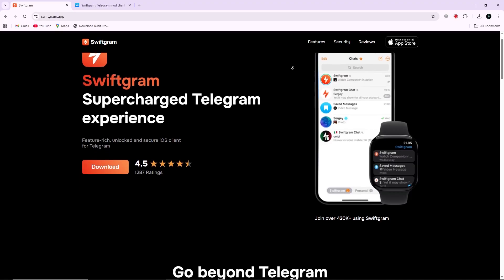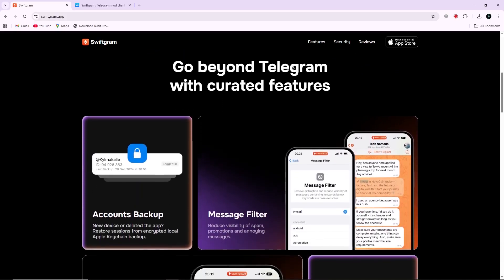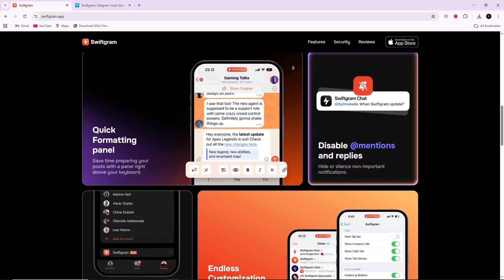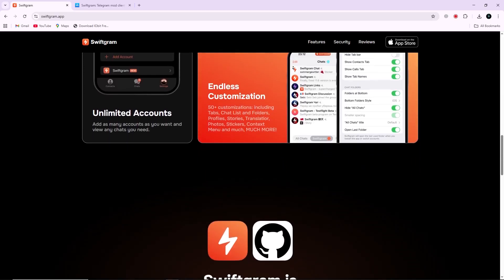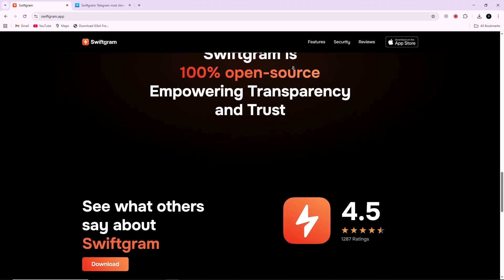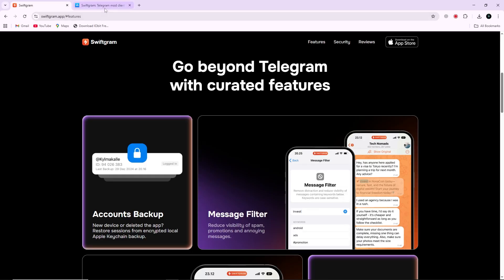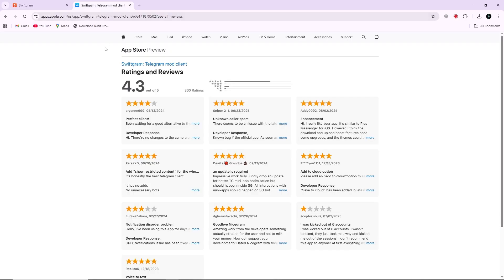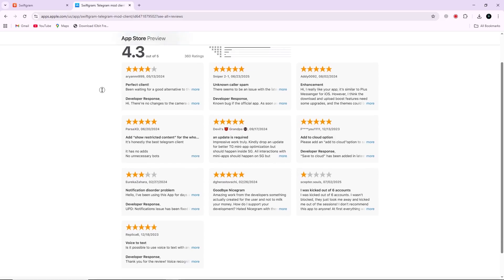Swiftgram Telegram client review 2026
Looking for a new way to access Telegram with enhanced features and functionality? In this video, we review Swiftgram, a third-party Telegram client that promises a more streamlined and customizable experience. We dive into its unique features, user interface, performance, and security, comparing it to the official Telegram app. If you're wondering whether Swiftgram is worth the switch or if the official app still reigns supreme, this review will help you decide!